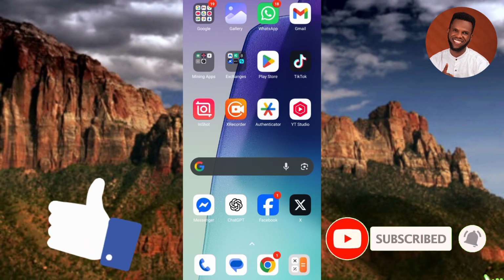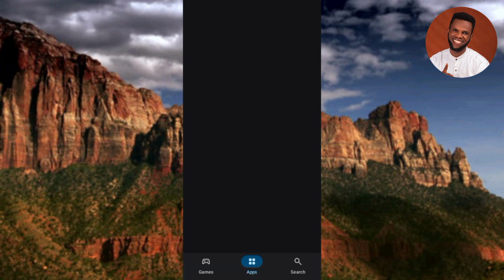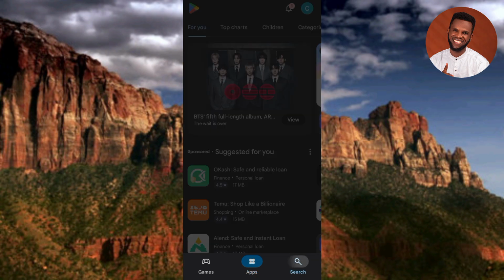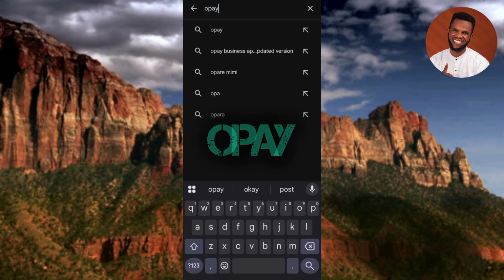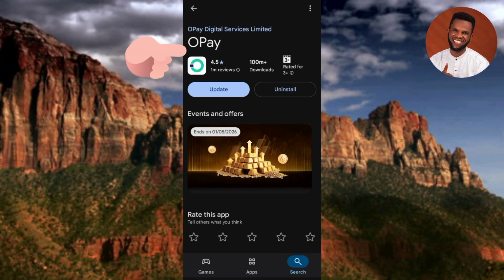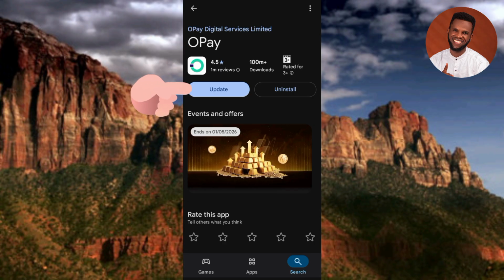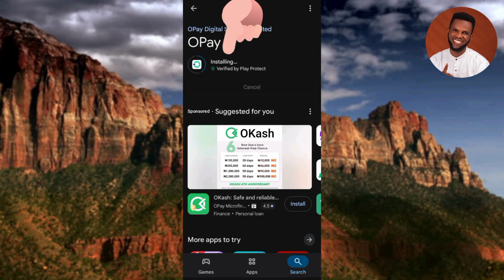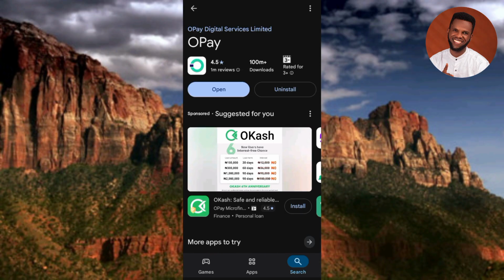How to Update Opay App on Mobile (Android & iPhone Step-by-Step Guide)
In this video, I’ll show you how to update the Opay app on your mobile phone, step by step. Keeping your app updated ensures better security, faster performance, and access to the latest features for smooth transactions.

The OPay app regularly releases updates to improve user experience, fix bugs, and enhancty for financial transactions.

Whether you’re using an Android phone or an iPhone, this tutorial will guide you through the exact steps to update your Opay app easily.

By the end of this video, you’ll learn:
✔ how to check if Opay needs an update
✔ how to update Opay on Android
✔ how to update Opay on iPhone
✔ how to enable automatic updates
✔ how to fix update problems

🔹 STEP-BY-STEP GUIDE

Tap the search bar

Type Opay

Tap Search

Type Opay

🔹 Step 2 — Find the Opay App

Locate the official Opay app in the search results

Make sure it is the correct app

🔹 Step 3 — Check for “Update”

If an update is available → tap Update

If you see Open, your app is already updated

Tap Update

Wait for the app to download and install

🔹 Step 5 — Open the Updated App

Tap Open after updating

Log in and continue using the app with the latest features

🔹 Step 6 — Enable Automatic Updates (Recommended)

On Android:

Open Play Store

Go to Settings → Network preferences

Tap Auto-update apps

Choose Over Wi-Fi only

Tap App Store

Turn on App Updates

🔹 IF OPAY WON’T UPDATE

Try these quick fixes:
✔ Clear Play Store/App Store cache
✔ Update your phone software